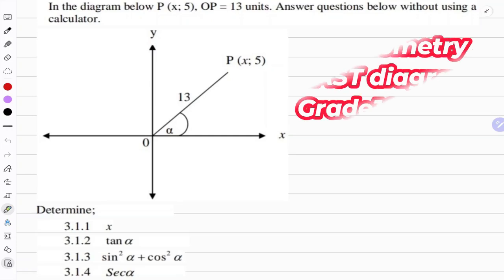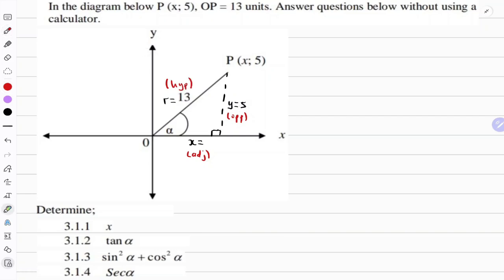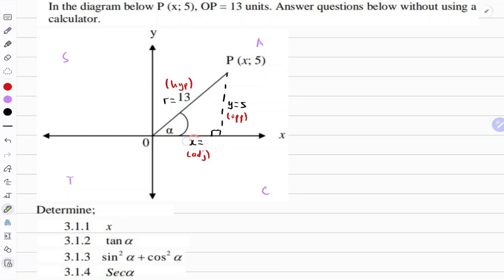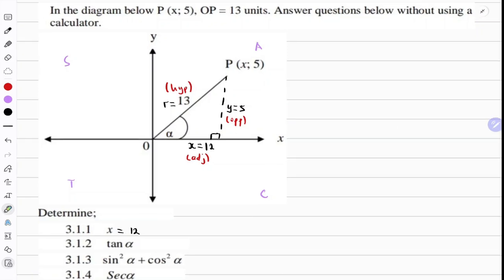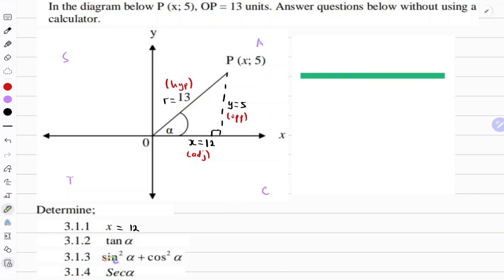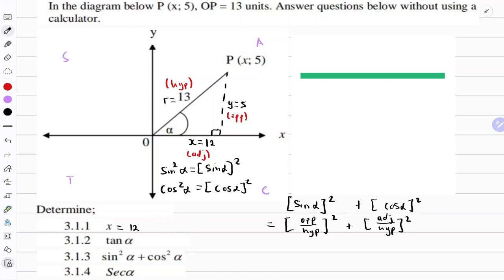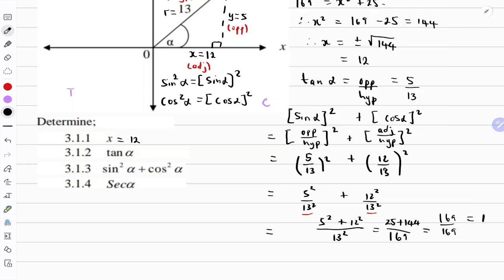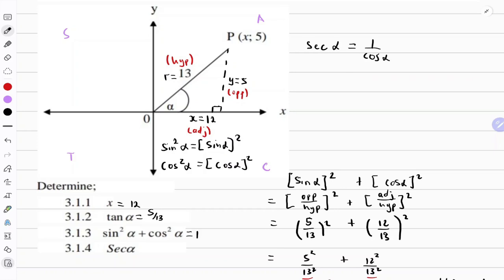Trigonometry CAST diagram Grade 10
Use a CAST diagram and a right-angled triangle to determine :
1. Missing trig ratios : tan, cos and sin
2. Missing reciprocal trig ratios : sec, cosec and cot
3. Missing sides of a triangle (Pythagoras theorem)
4. Trig expressions
5. Construct a right triangle for a given quadrant
6. Apply SOH CAH TOA